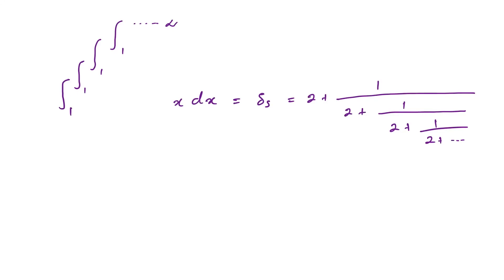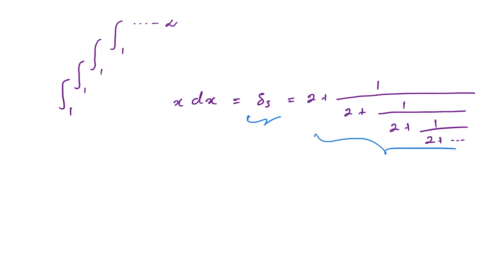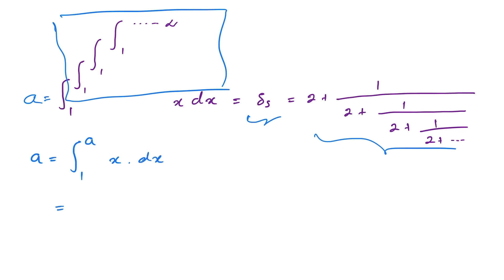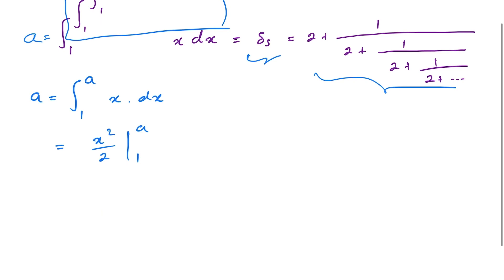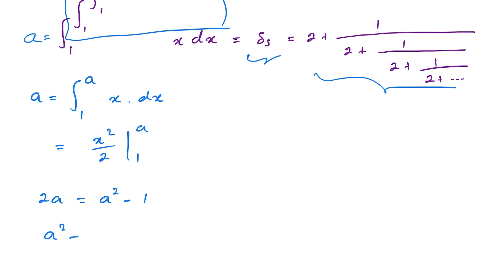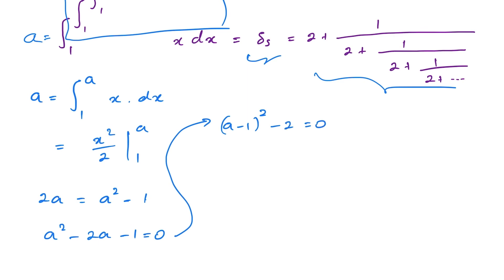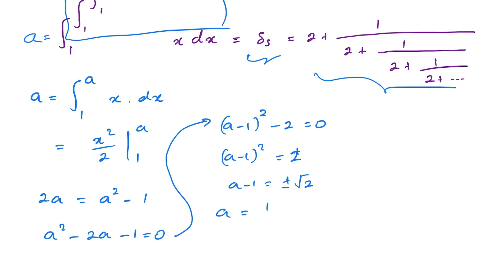Have you ever seen this type of integral ?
Have you ever seen this type of integral ? The answer will be continued fraction and it is also equal to Silver ratio.
Math | Calculus | Integration